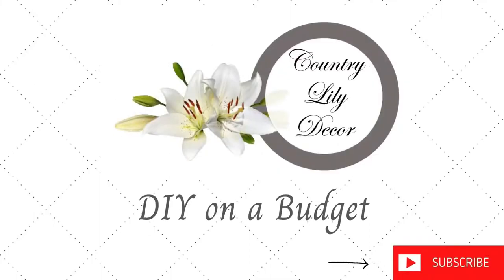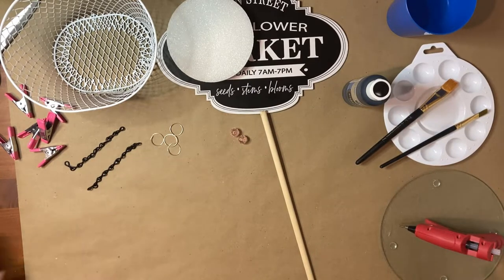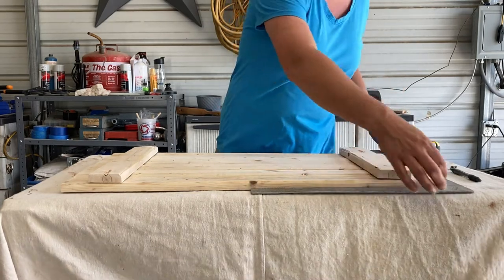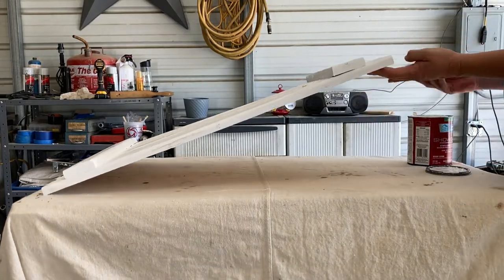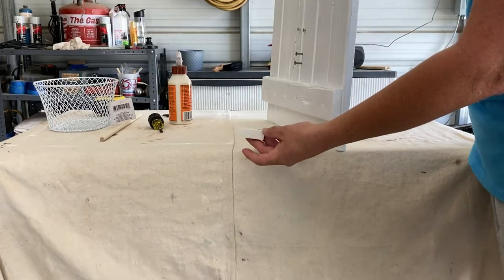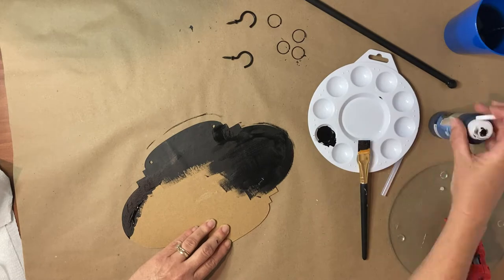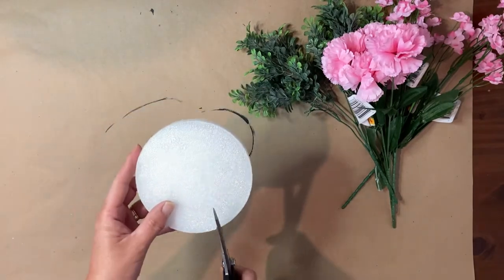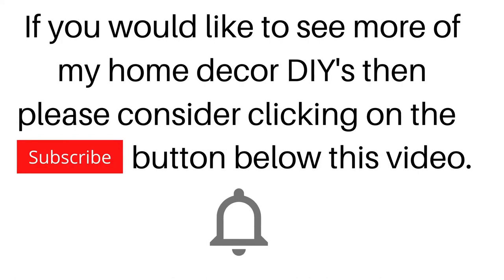Budget Friendly DIY Farmhouse Home Decor Sign/Flower Market Sign/Farmhouse Decor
Today's project is a budget friendly DIY Farmhouse Home Decor Sign using a flower market sign purchased from Dollar General for $1.

 You could use a dollar tree sign and paint stir sticks to create the frame of the sign instead of wood, I just happened to have some extra 1 x 3 wood to use for this project.

Wood Sizes:
(2)  1 x 3 x 14 3/4"

Supplies:
Flower Market Sign from Dollar General
12" dowel
(2) cup hooks
(2) 4 1/2" chain
(4) 18 gauge wire rings
doubled sided tape
kitchen towel
wire basket from dollar tree
Hot Glue and Hot Glue Gun
wood screws
satin white paint
black chalk paint
florals
floral foam
beads to put on end of dowel
black sharpie
paint brushes
drill and drill bits
square
saw
saw tooth hangers
jenga block

I hope you enjoyed this video and are inspired to create something beautiful for your home!

Take care, Barbara